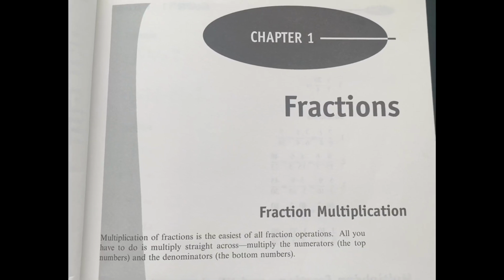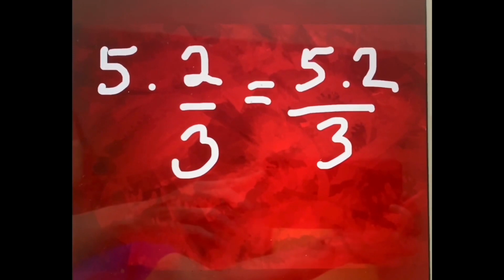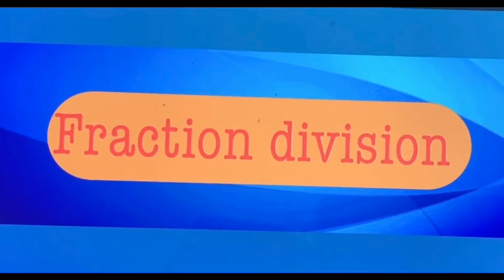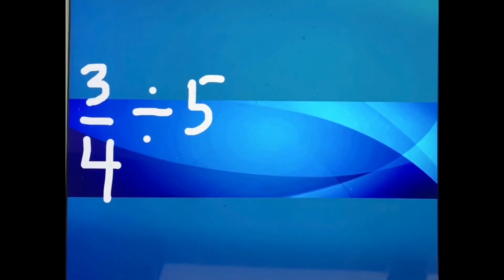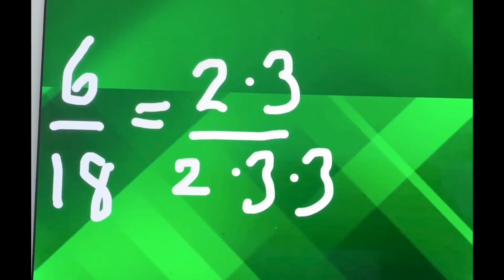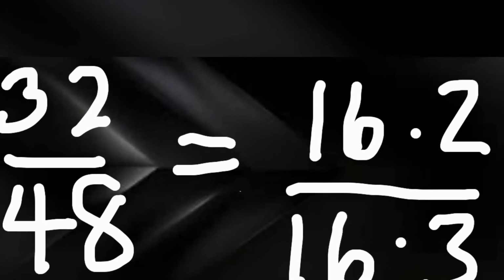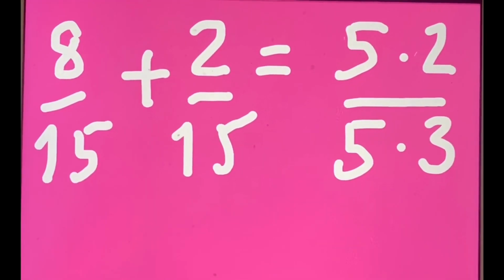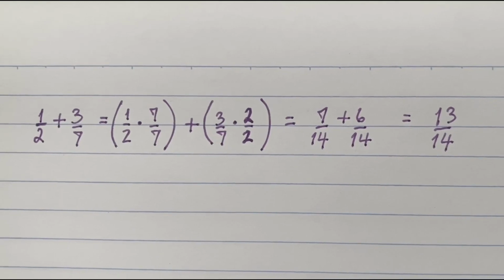Algebra Demistfied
Fractions